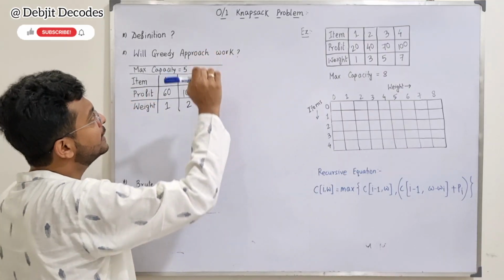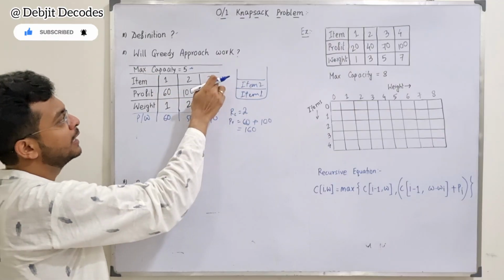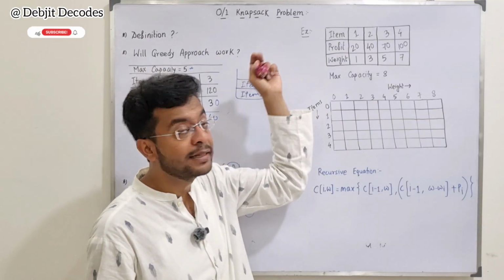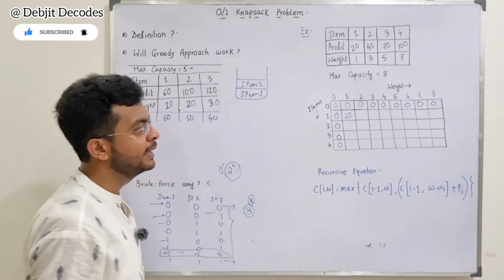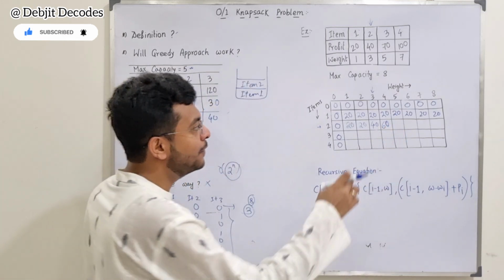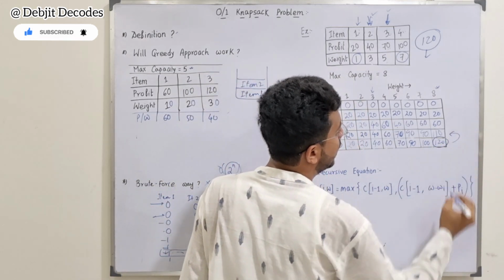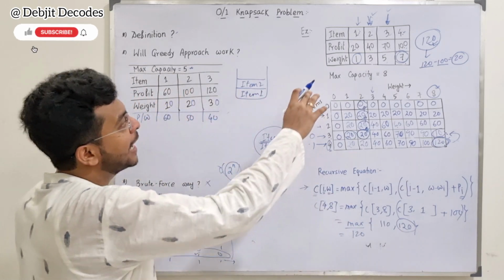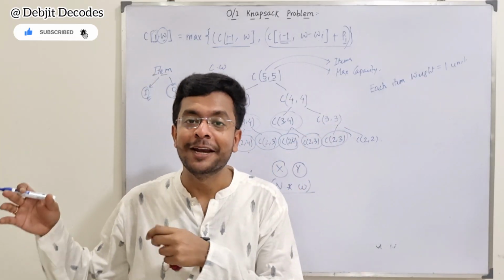0/1 Knapsack Explained Completely | Greedy Fails, Recursion, DP Tabulation, Complexity | DAA 44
In this video, I explain the complete 0/1 Knapsack Problem from scratch in the simplest possible way.

✅ Why Greedy approach fails
✅ Brute force solution
✅ Recursion tree intuition
✅ Deriving the DP formula
✅ Tabulation method step-by-step
✅ Time complexity analysis
✅ How Dynamic Programming reduces complexity

If you have ever struggled to understand the 0/1 Knapsack problem, this video will help you build the concept clearly from the foundation.

Topics Covered:
- Greedy vs Dynamic Programming
- Recursive solution
- Optimal substructure
- Overlapping subproblems
- DP state transition
- Bottom-up tabulation
- Complexity optimization

This video is perfect for:
✔ Interview preparation
✔ Data Structures & Algorithms learners
✔ Dynamic Programming beginners